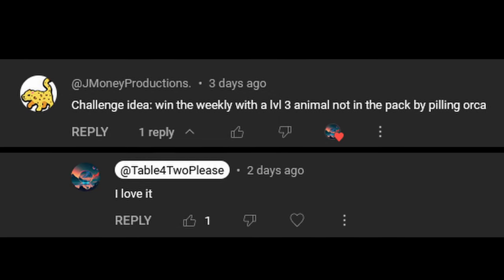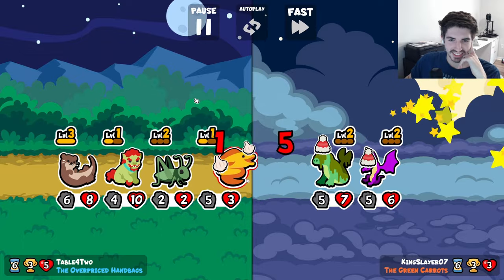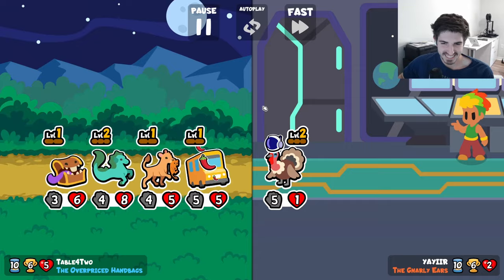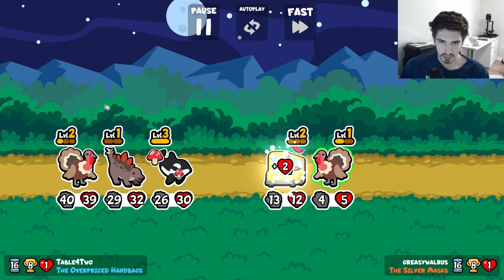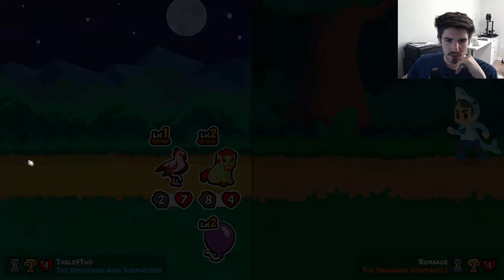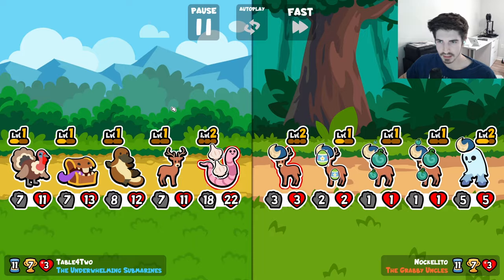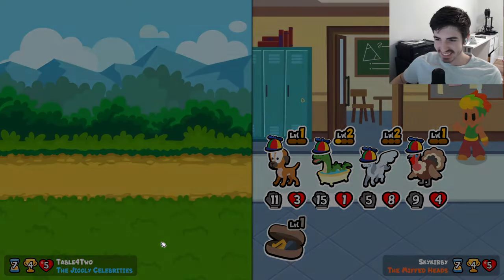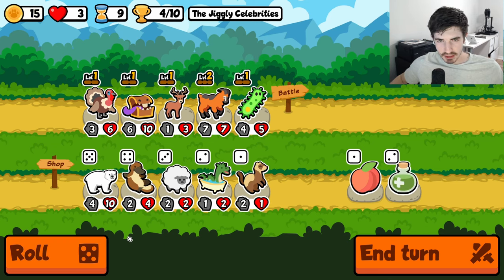Breaking Out of the Weekly Roster | Super Auto Pets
I received a comment suggesting some orca pill shenanigans and I thought that was a fantastic idea. We’re going to aim for any solid faint synergies and if we can get them to level 3, even better.

Key Moments:
0:00 - Intro
0:12 -  Game 1
15:11 - Game 2
27:06 - Game 3
39:52 - Game 4